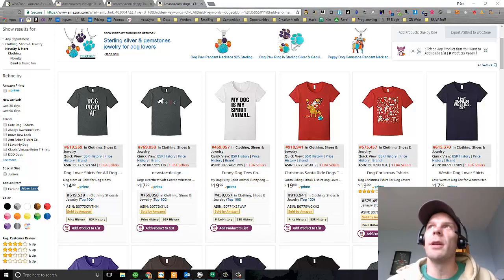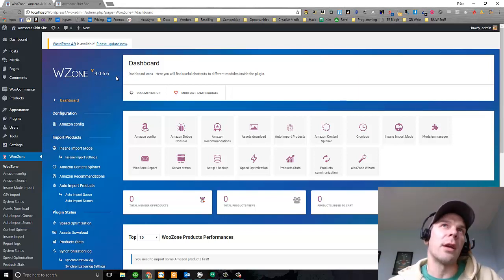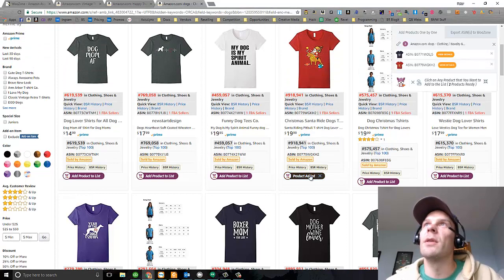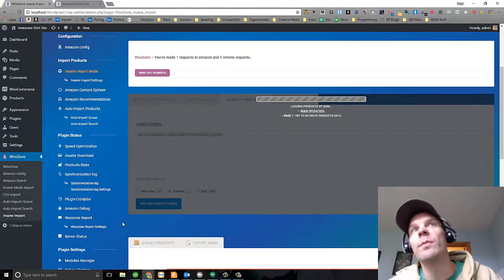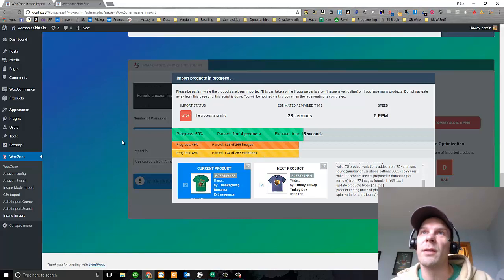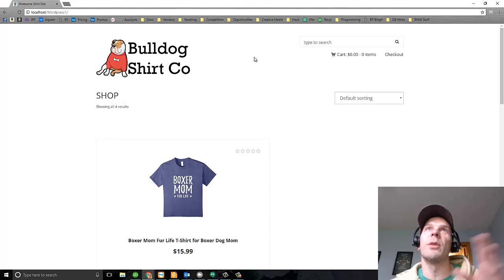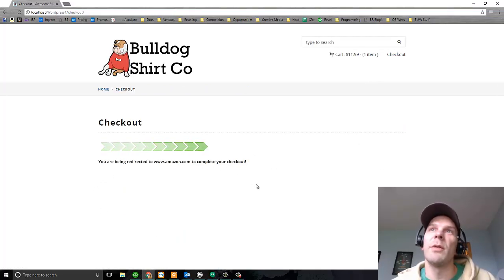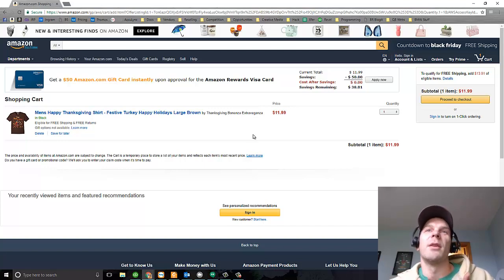Amazon Merch - Display Your Shirts in WooCommerce, Redirect to Amazon Merch text based design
amazon merch text based design - Merch by Amazon has received an overwhelming response from interested content creators How to start a tee shirt business · t-shirt designs · how to create a shirt design for merch · how to make a shirt design for merch by amazon · selling tshirts

Does anyone happen to know what shirts Amazon Merch offers
 Print on demand (POD) allows you complete control over the printing process—how many titles are printed and when they are printed—so your books reach readers in the most effective and efficient manner possible

 printful, tee shirt business, merch by amazon keywords, how to create a shirt design for merch, t-shirts, clothing brand, amazon
 videos to my Youtube channel where I walk you through step-by-step on how I create a t-shirt, or read my Using Photoshop for Merch by Amazon Tutorial Set up gimp template for amazon merch Video Download 3GP, MP4, HD MP4, And Watch set up gimp template for amazon merch Video

How to create shirts for amazon merch - Start making your own internet bussines today